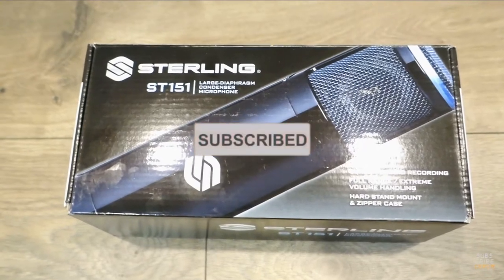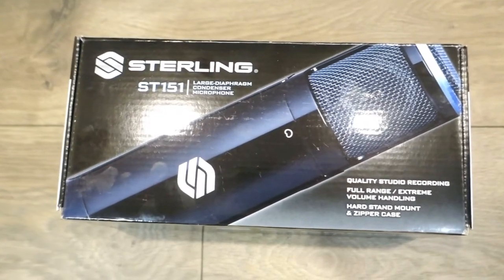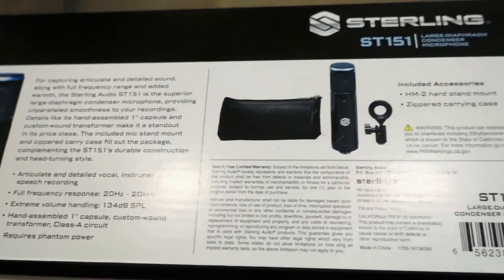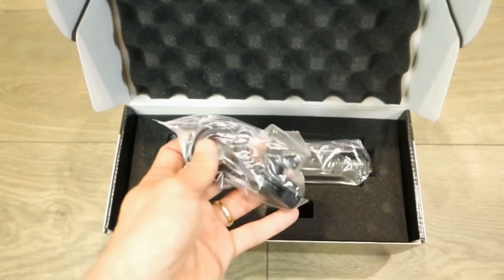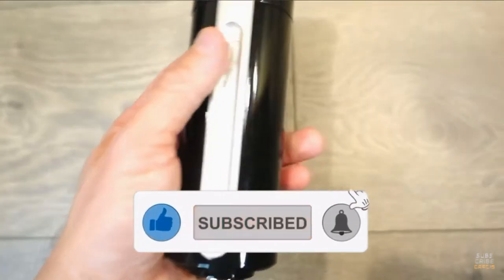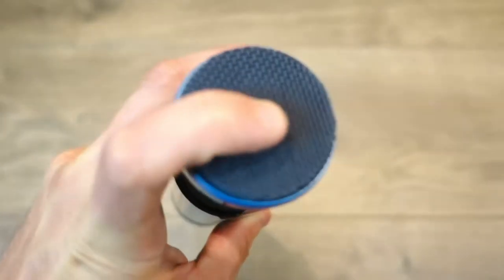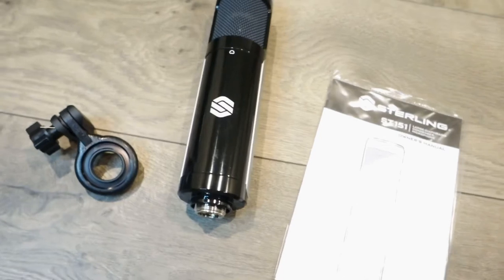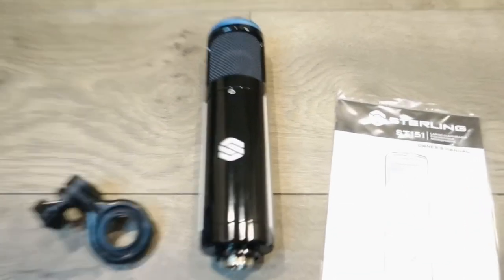Sterling ST151 Microphone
For capturing articulate and detailed sound, along with full frequency range and added warmth, the Sterling ST151 is the superior large-diaphragm condenser microphone.
Its hand-assembled 1" capsule and custom-wound transformer provides unparalleled smoothness to every vocal and instrument recording, making this Class-A condenser a standout in its price class.